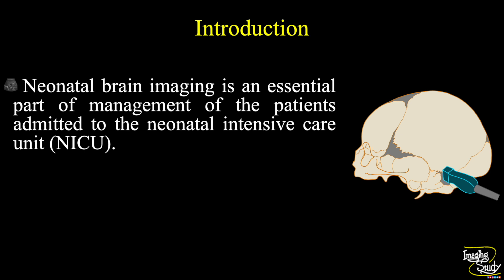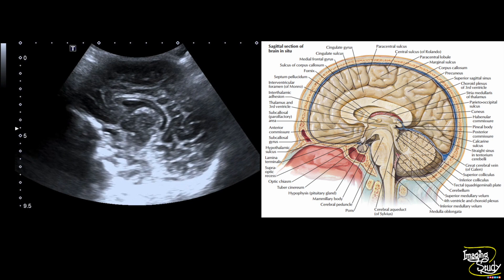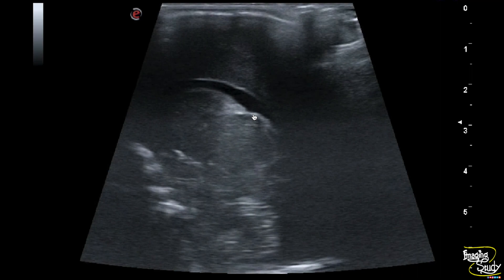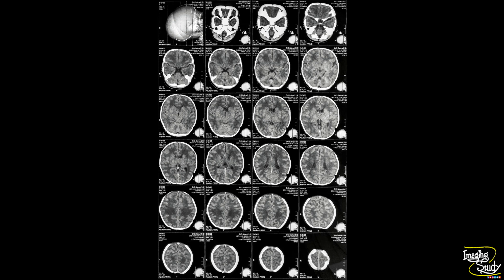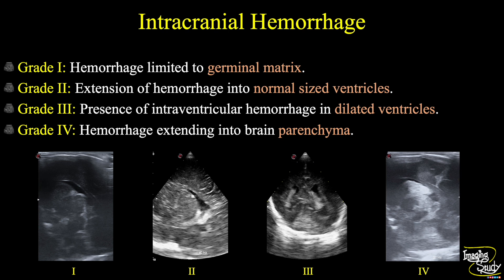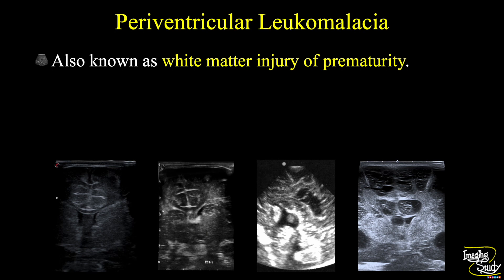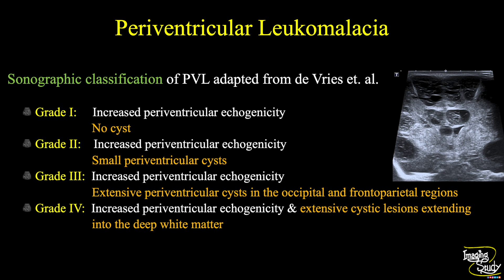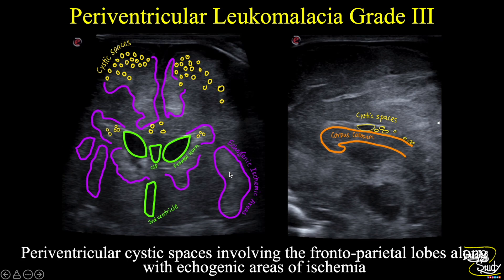Neonatal Brain Ultrasound || What We See in NICU || Imaging Study Lecture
Neonatal brain imaging is essential to managing patients admitted to the neonatal intensive care unit (NICU).

Here in this video, we have shared 10 cases we have repeatedly seen in our NICU ultrasound practice.